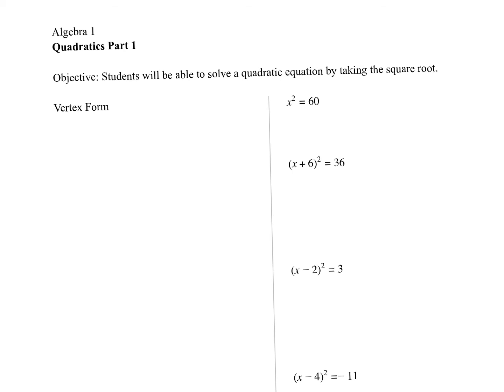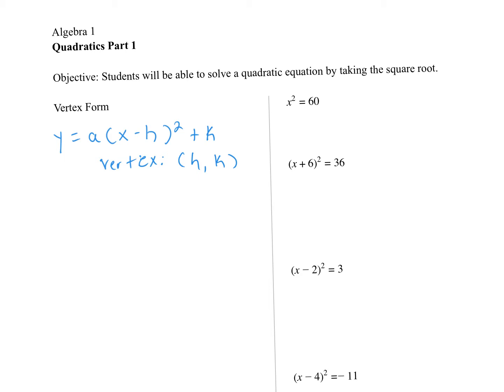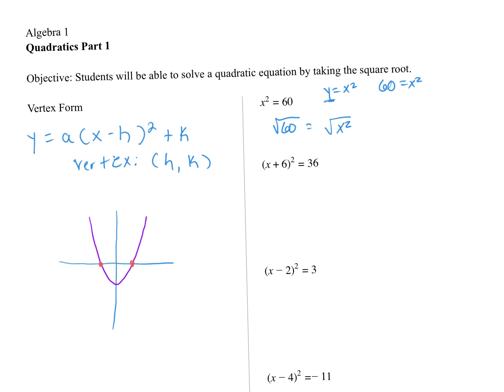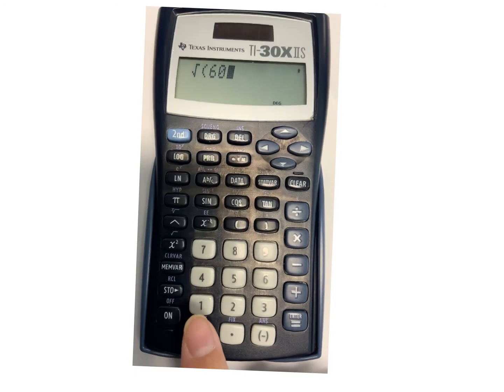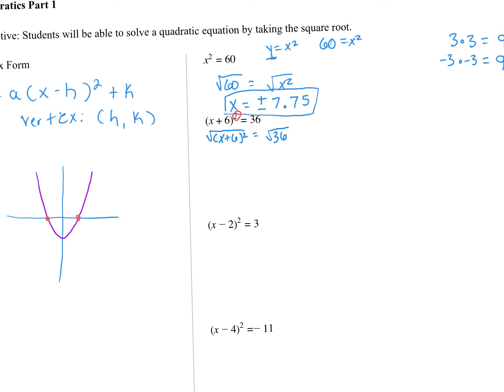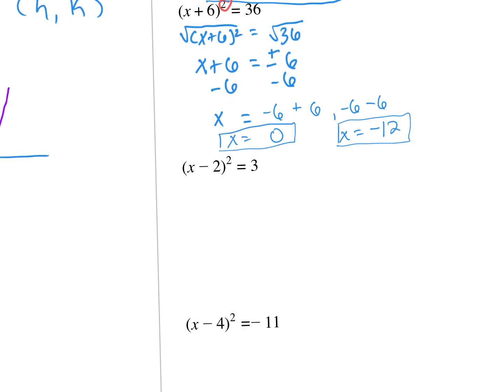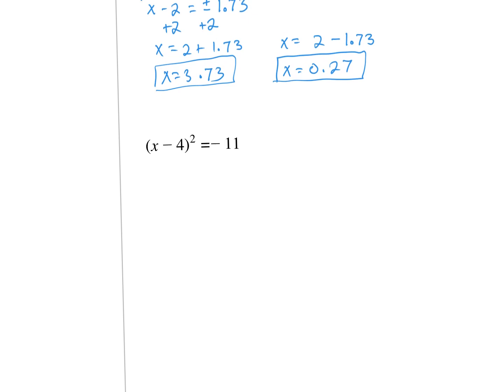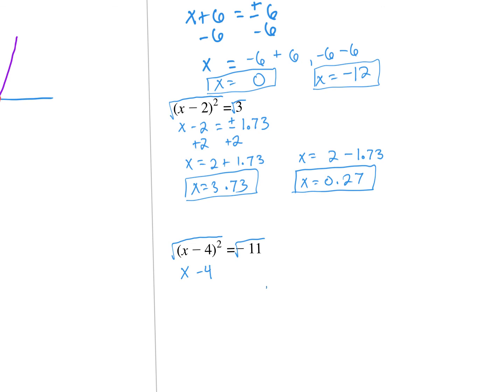Alg 1 Quadratics Part 1